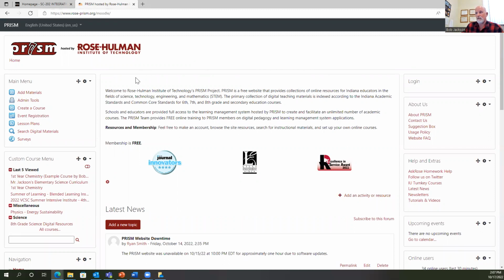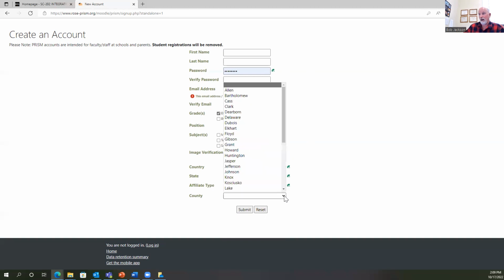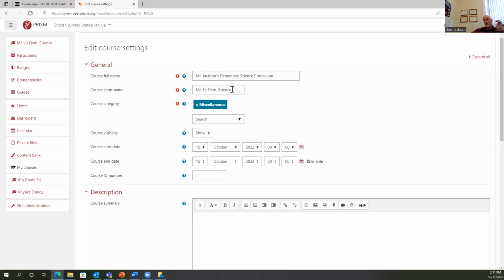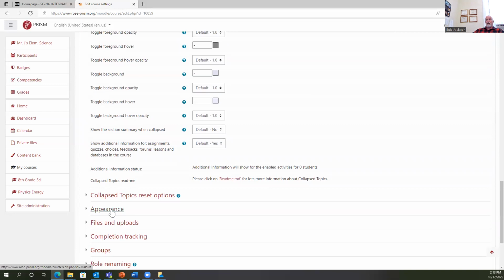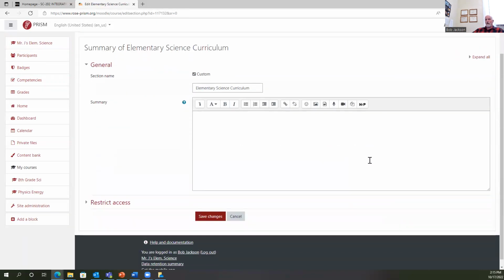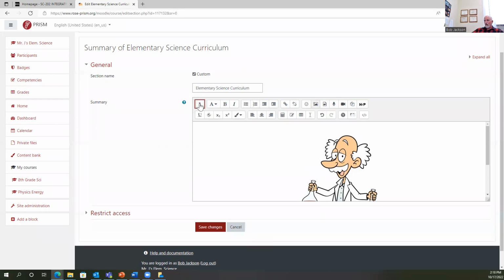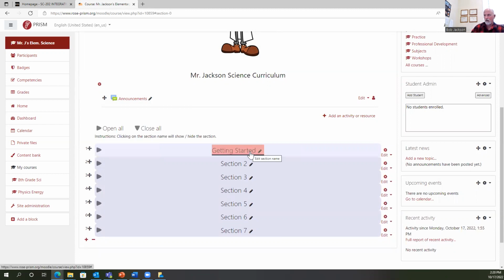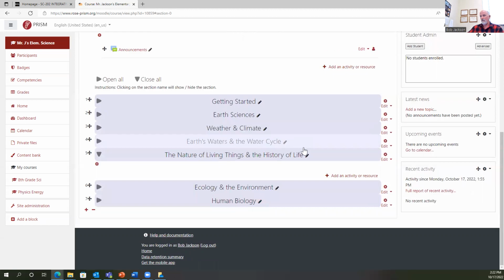Creating Your Own Science Curriculum Course on Rose-Hulman PRISM's Moodle LMS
You need to watch this video lesson to see how to create your own science curriculum course on PRISM's Moodle LMS.